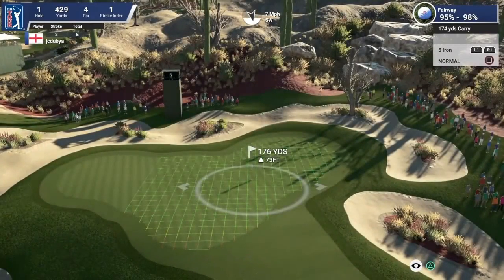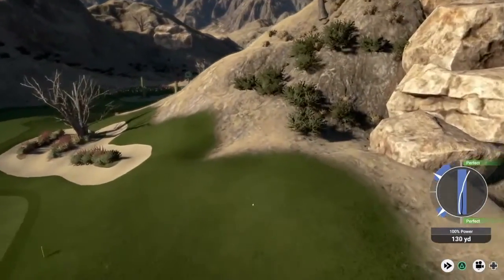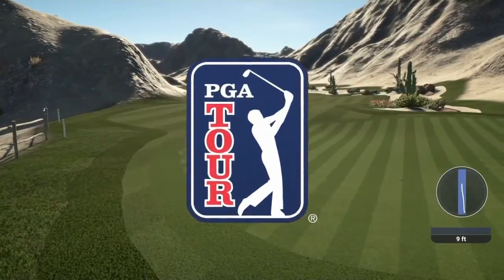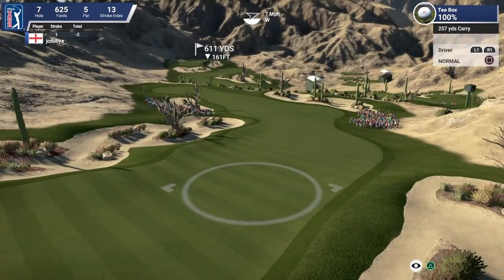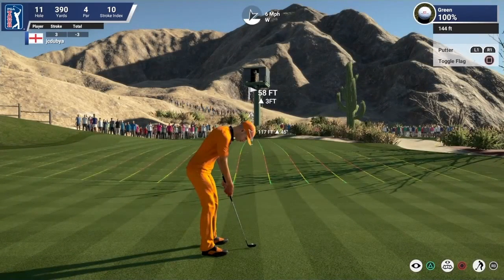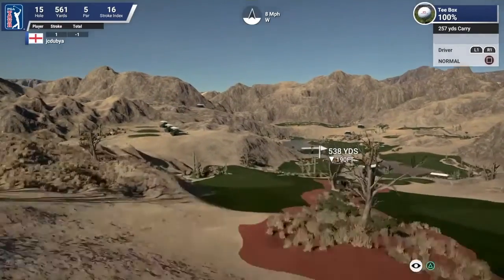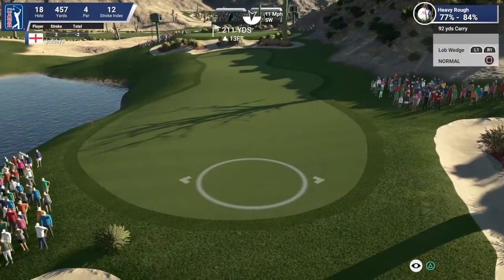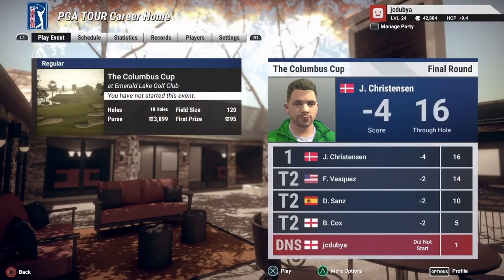The Golf Club 2019. FedEx Cup Challenge 11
I take on the Nomad. What a beautiful course!